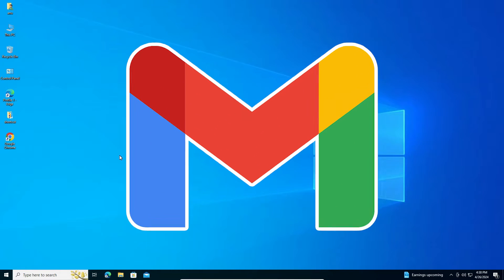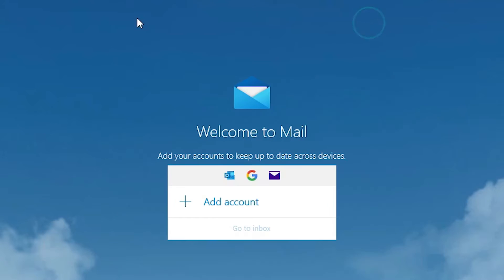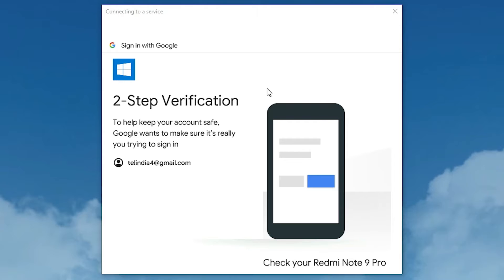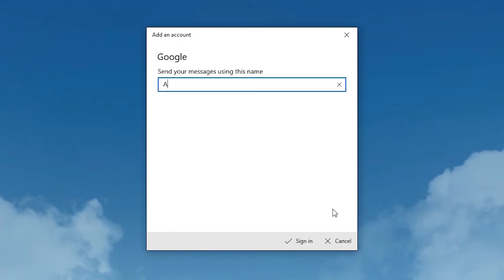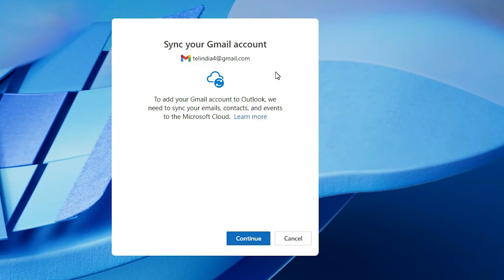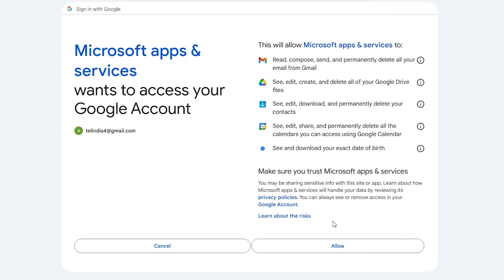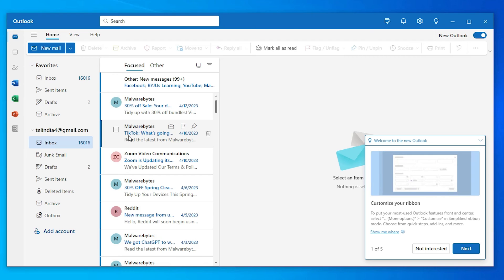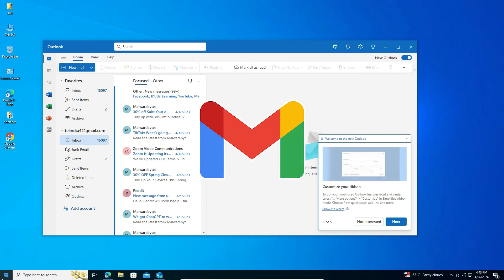How to Add Gmail Accounts to Windows 10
Want to access your Gmail accounts directly from your Windows 10 PC or laptop using the Mail and Outlook apps? You're in luck! In this tutorial, learn how to add Gmail accounts to both the Mail and Outlook apps in Windows 10 for seamless email management. Gmail is one of the most popular email services, and integrating it into your Windows 10 system can streamline your workflow and keep you organized.

Follow along with each step to successfully add Gmail accounts to your Windows 10 PC or laptop using both the Mail and Outlook apps. By the end of this tutorial, you'll have your Gmail accounts integrated into Windows 10, allowing you to access and manage your emails with ease.